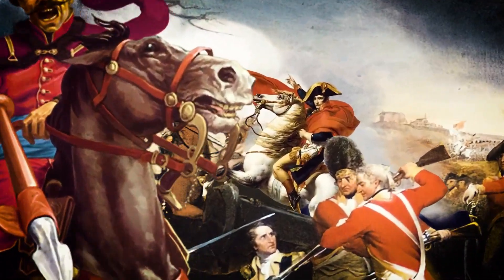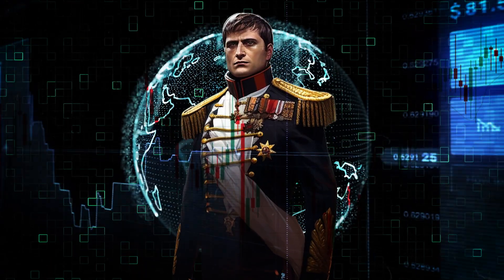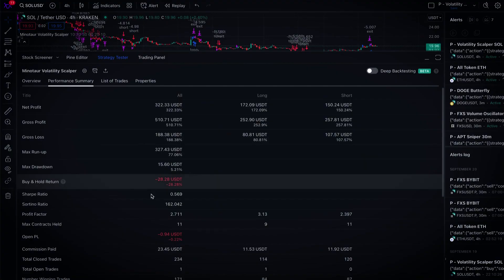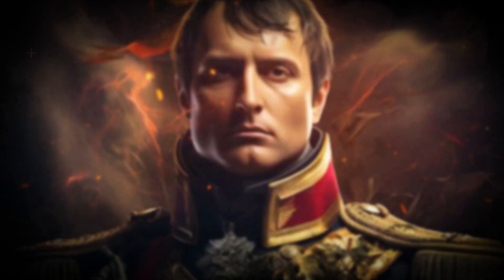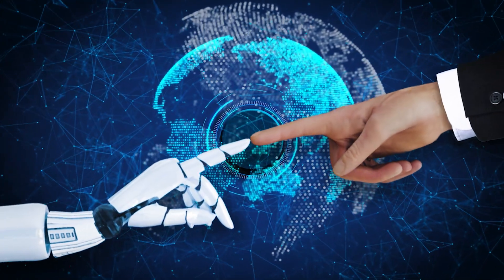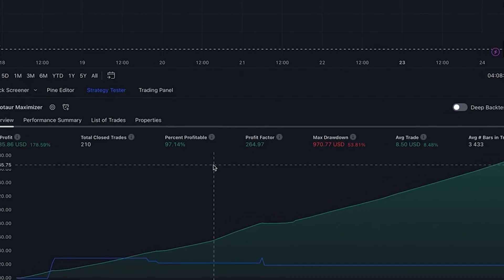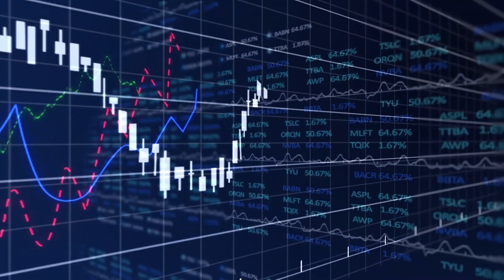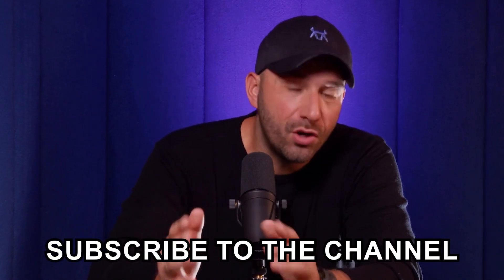Trading Bot CRUSHES Napoleon! 95% Win Rate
In this dynamic video, we dive into the fascinating world where history meets modern technology. Imagine the legendary tactician Napoleon, known for his strategic genius on the battlefield, boasting an impressive win rate that has stood the test of time. Now, enter the Minotaur Maximiser, a cutting-edge trading algorithm designed with unparalleled precision and strategic acumen.

Want me to get started with automated algorithmic trading? No problem, here's a video on how I can help

 / minotaur_trading